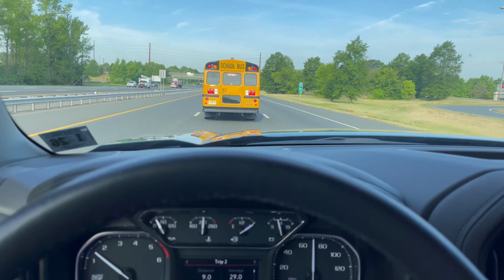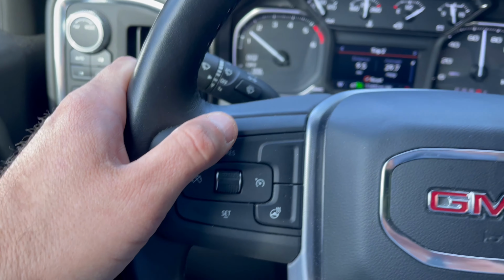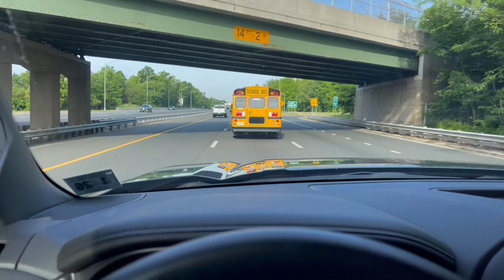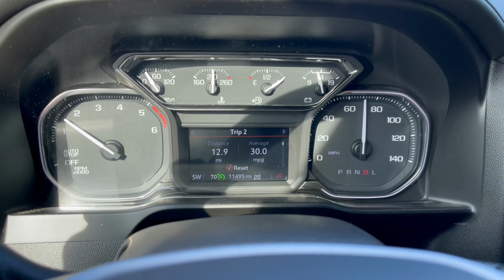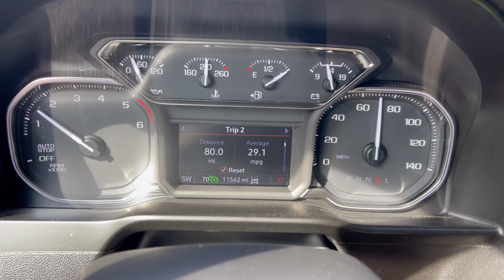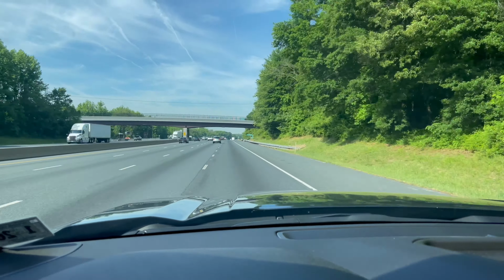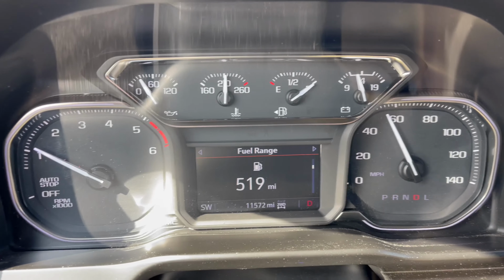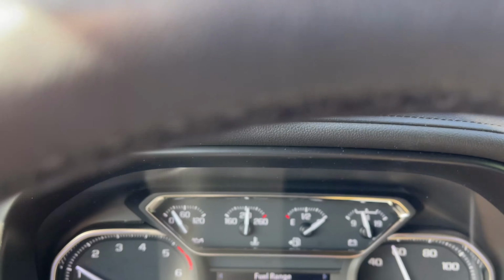2021 GMC Sierra 3.0L Duramax Mileage Test (Over 600 miles to the Tank!!!)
So here's some more proof that 30MPG is more than possible, it's a reality in the new GMC Sierra Duramax! Set the cruise control and join me on my morning commute to Maryland over 100 miles away!!!

If you are new to the channel, thanks for stopping by!